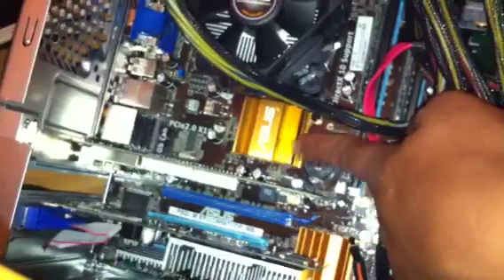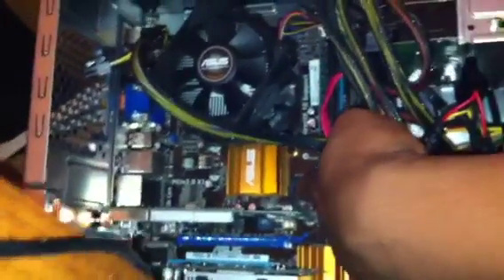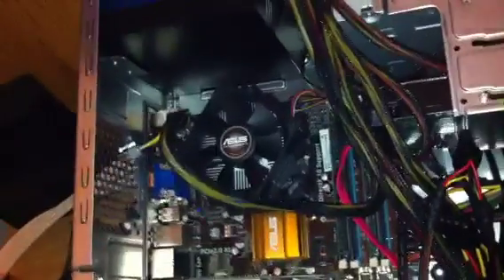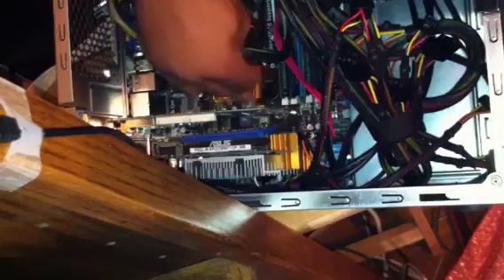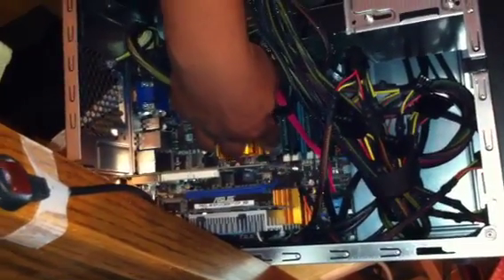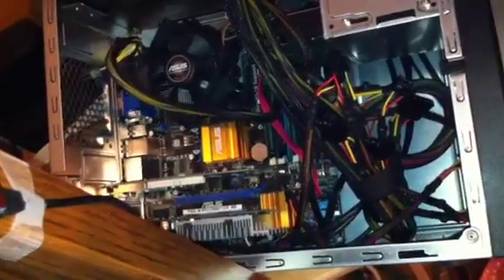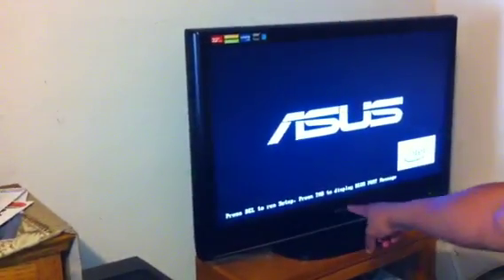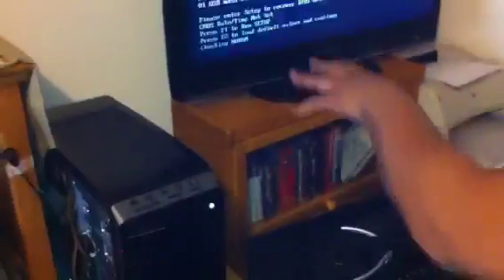Fixing nvram issue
Unplug power cable before removing the battery from the motherboard